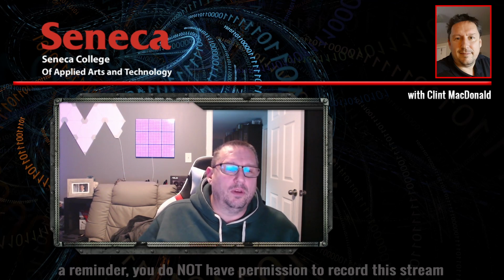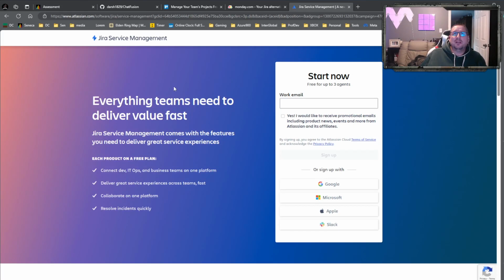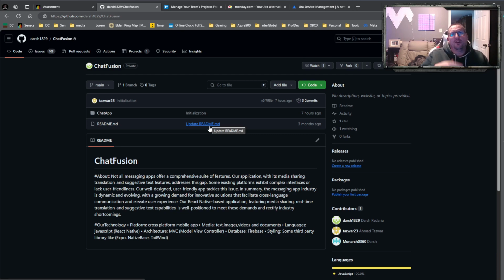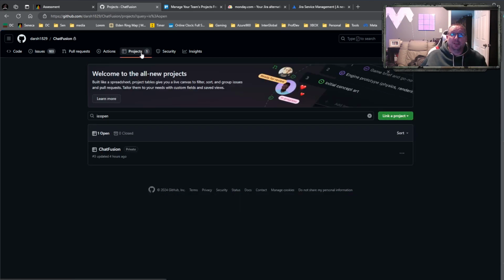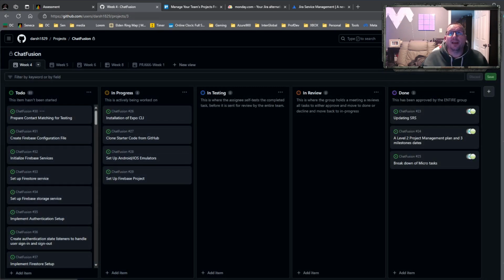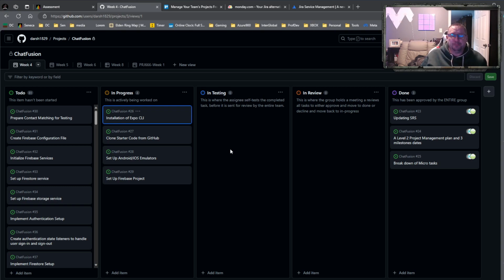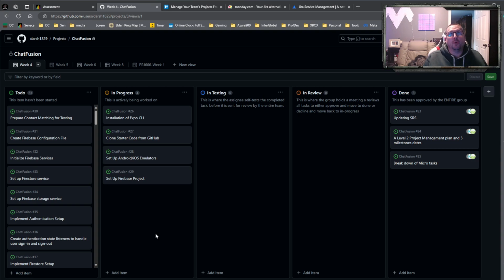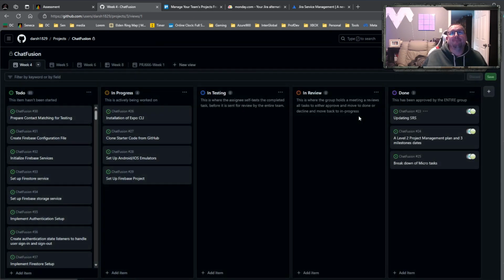CAP805 Week 4 - Project Management Lab 2 Details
This video outline the Lab 2 requirements and expectations for Week 4 of the CAP805 course at Seneca College.